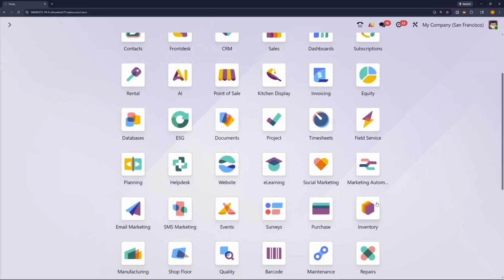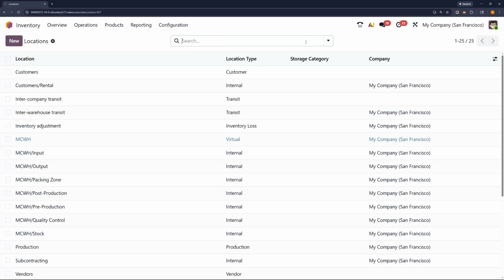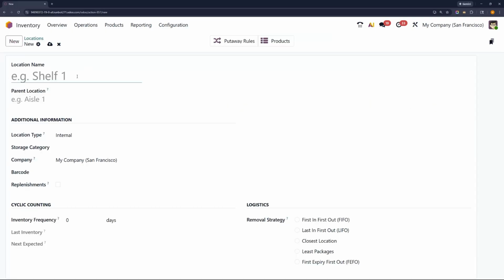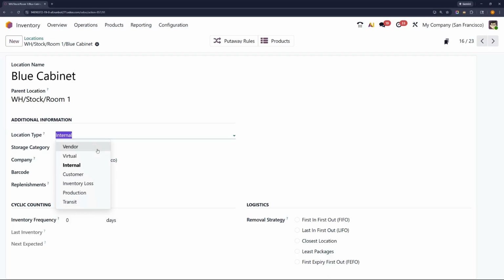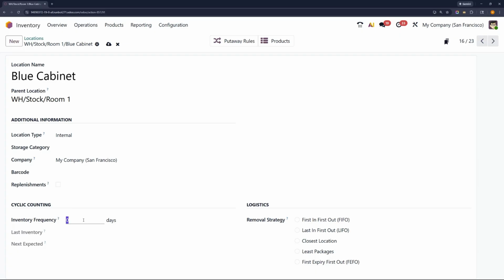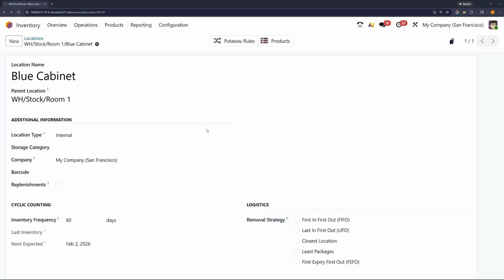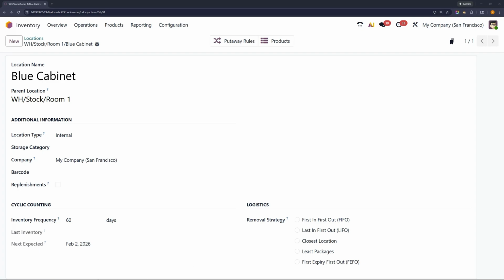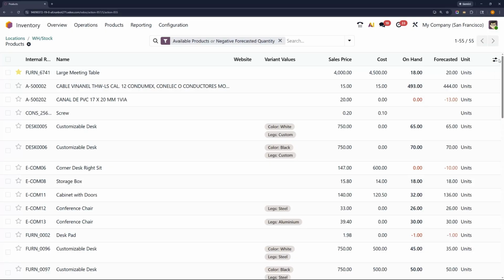Master Odoo Inventory Locations: Create Locations, Counting Cycles, Removal Strategies and Inventory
In this video, you’ll learn how to set up your warehouse in Odoo, from creating basic locations to building more advanced hierarchical structures. I’ll walk you through setting up different rooms and sub-locations, how cyclic counting works, and how to configure inventory removal strategies such as FIFO, LIFO, FEFO, and more.

We’ll also cover how to adjust the annual inventory date, set up scheduled counting based on days, and review current stock directly from each location.

📌 Topics Covered:
-Setting up locations in Odoo
-Location hierarchy
-Cyclic counting
-Annual inventory day and month
-Removal strategies: FIFO, LIFO, FEFO, and others
-How to view current stock by location

If you're implementing or optimizing your inventory workflow in Odoo, this step-by-step tutorial will help you configure your warehouse correctly.